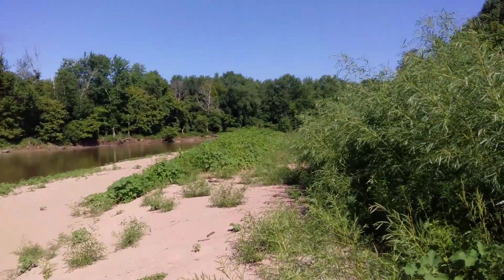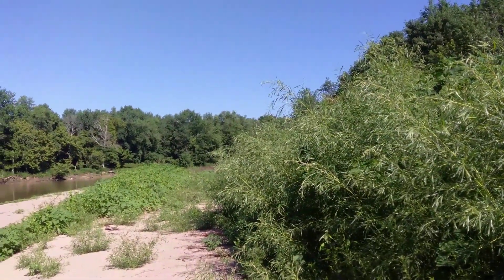Black Willow and Sandbar Willow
These sun loving trees stabilize sandbars created by the constantly shifting channels of meandering rivers and streams.